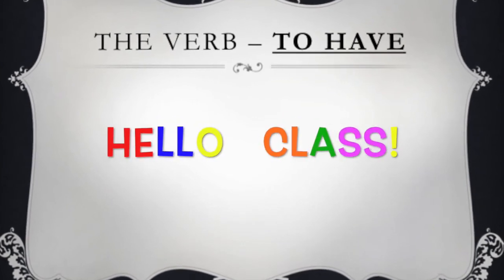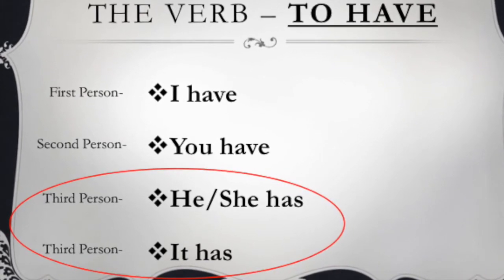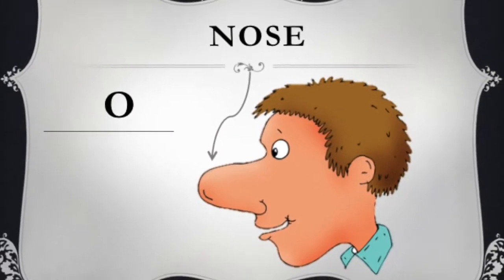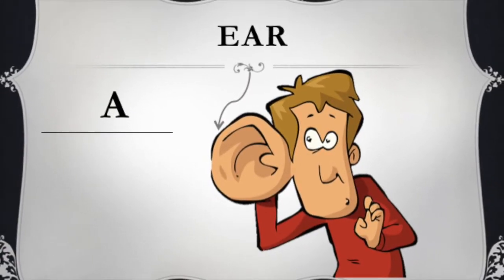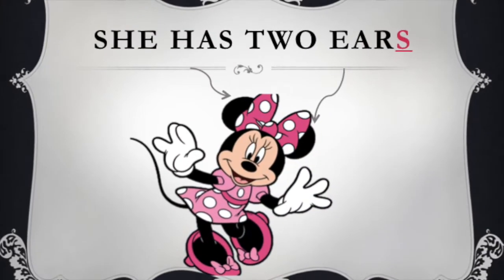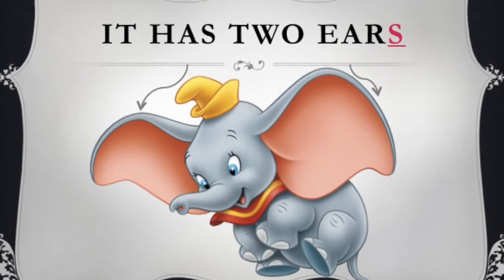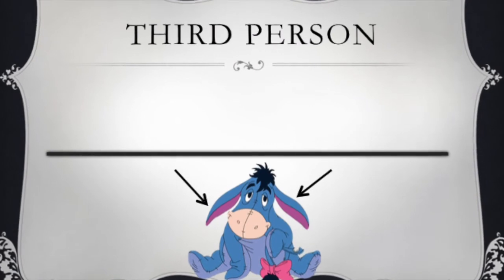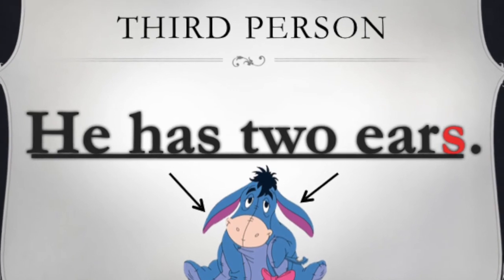Learning English - Verb to have 1# Singular w/ body parts.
Keep learning English everyday to improve your language skills.

Through this video you will revise and/or learn the verb to have along with some body parts with Michael 👨🏻‍🏫

This 1# video will focus on the verb to have in singular form :

I have (first person)
You have (second person)
She / He / it has (third person)

👉 And plural form ?

➡️ Want to keep practicing the new vocabulary ? Print our exercices

➡️ If you liked our video, don’t forget to follow us and put a little 👍